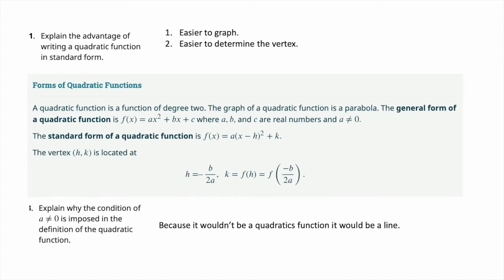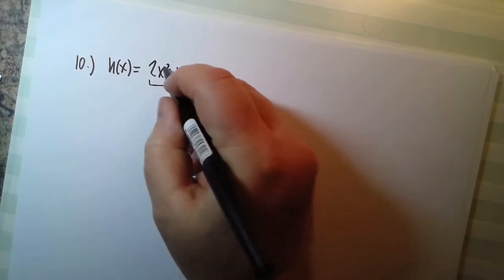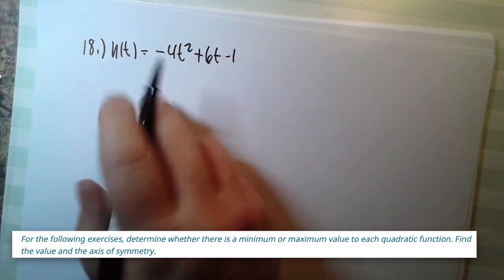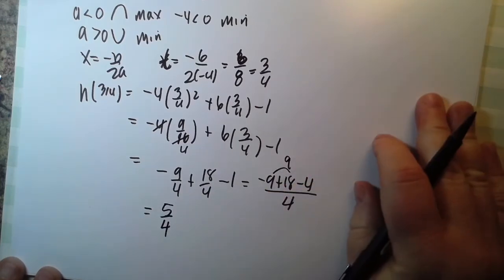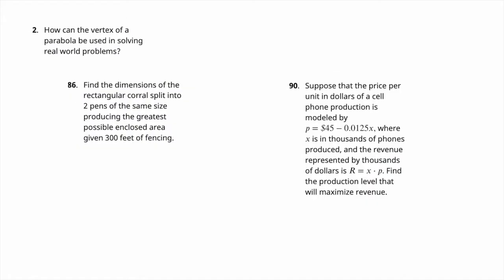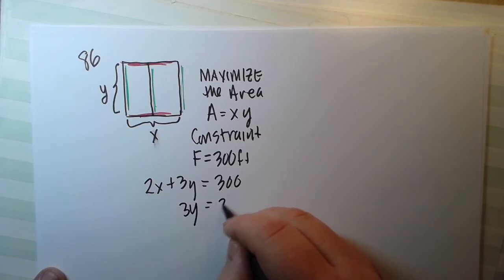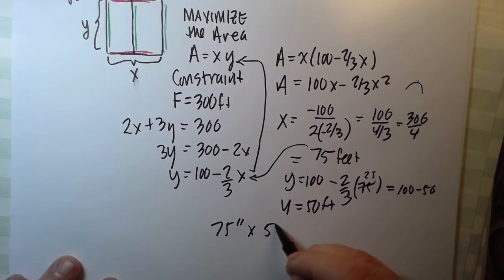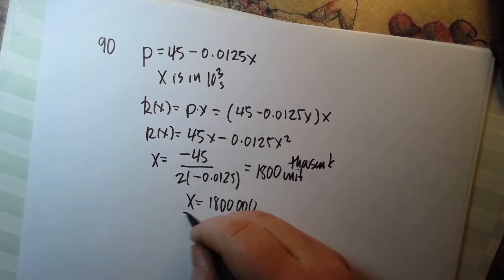PreCalculus Chapter 3 Section 2 [Openstax Precalculus 2ed.]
Just doing some problems.